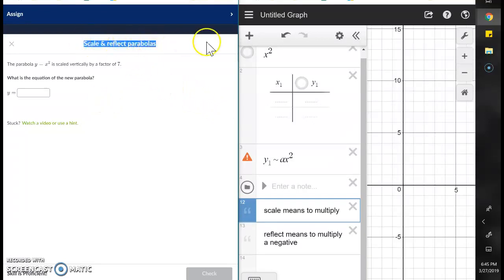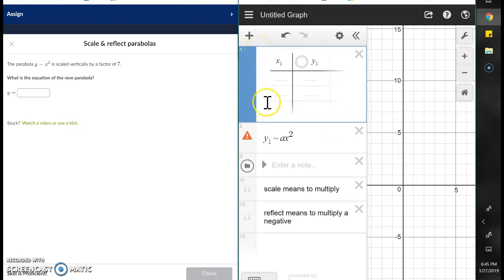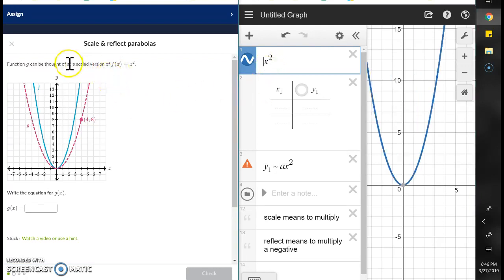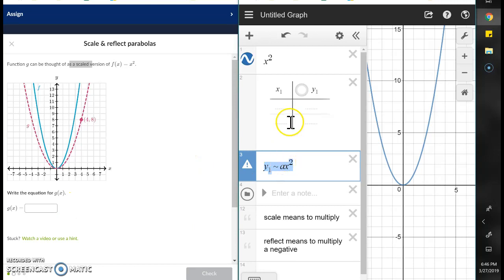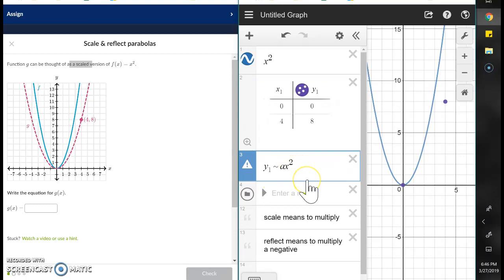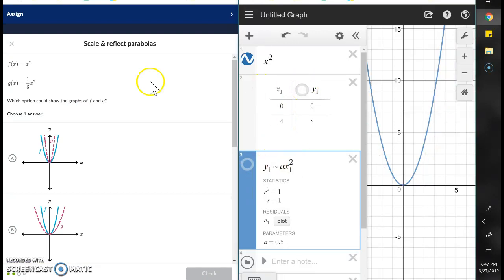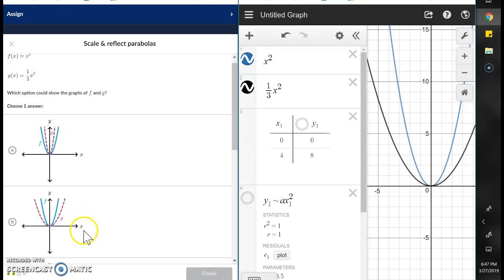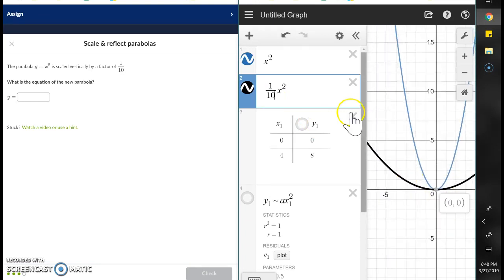HOW TO : Scale & reflect parabolas *EASY*